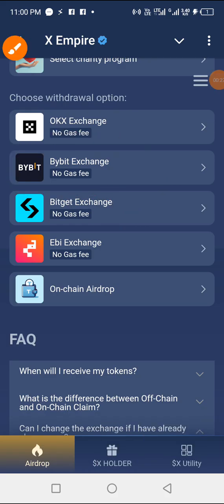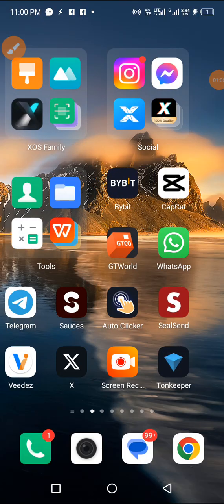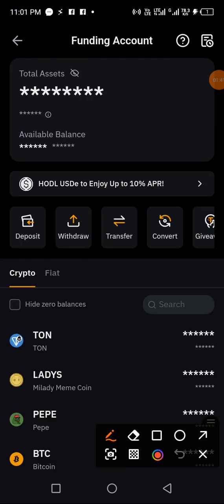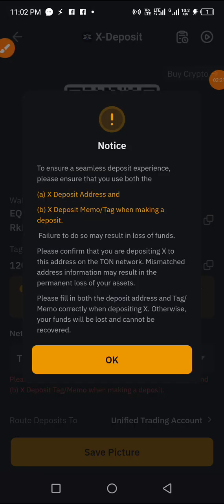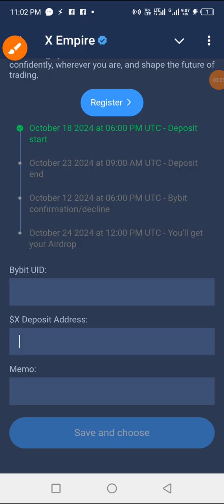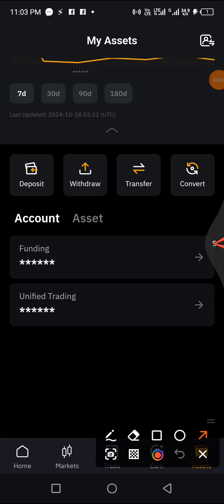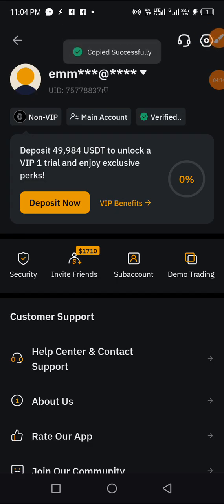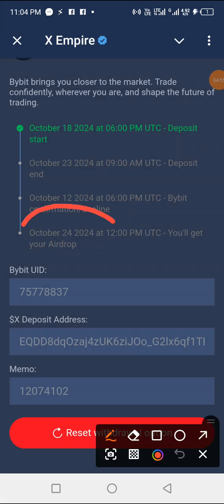How To link your X-Empire to your Bybit.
In this video, I explained how you can connect your X-EMPIRE to Bybit account.

You can Also Join my telegram and WhatsApp group chat for More questions on anything else crypto.